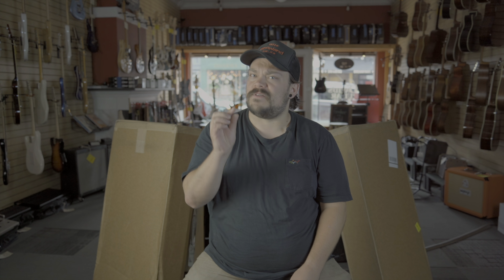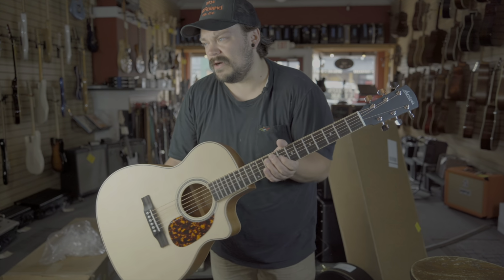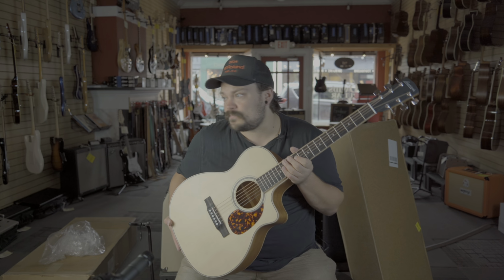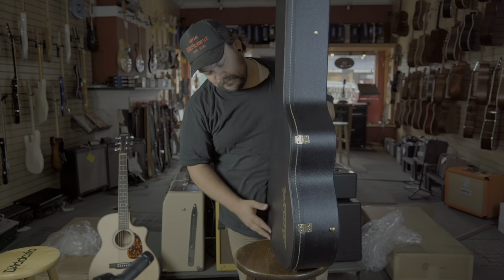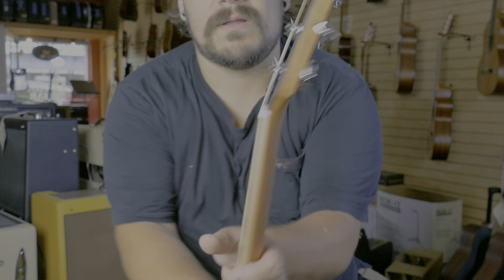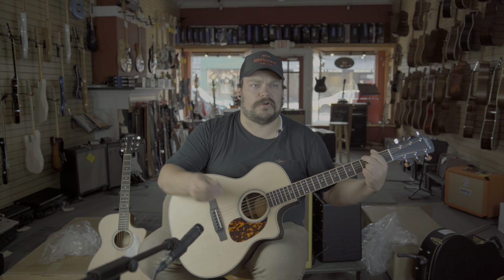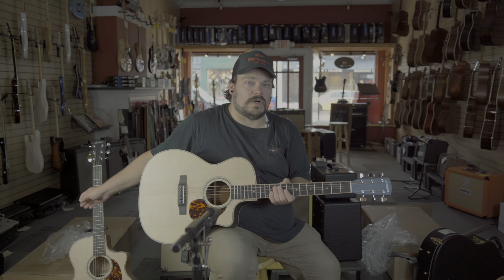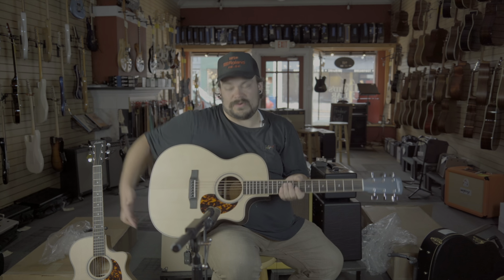Rosewood VS Mahogany Is There a Difference? Larrivee OMV-03 UNBOXING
We are unboxing two amazing acoustic guitars from the fine folks over at Larrivee Guitars!

After unboxing we decided to test and see how much of a difference does wood actually have on an acoustic instrument. These guitars are the exact same except for the fact that they have different woods for the back & sides. One of the is an OMV-03 with Mahogany back and sides. The other is also an OMV-03 but with Rosewood back and sides.